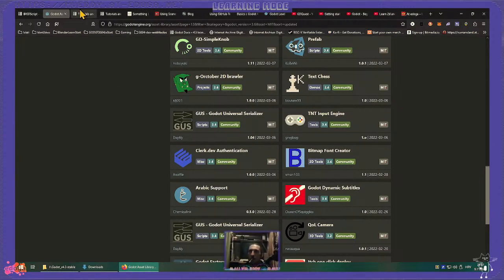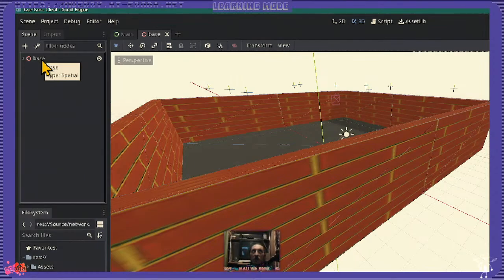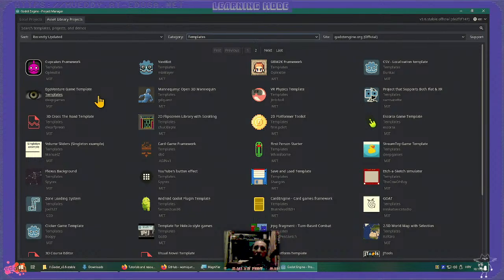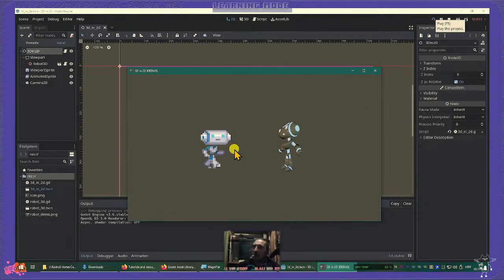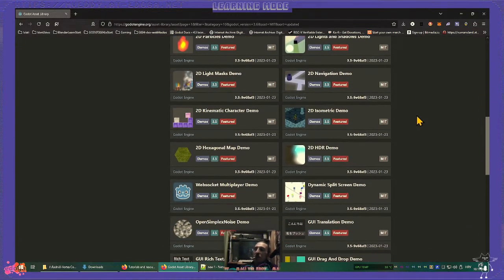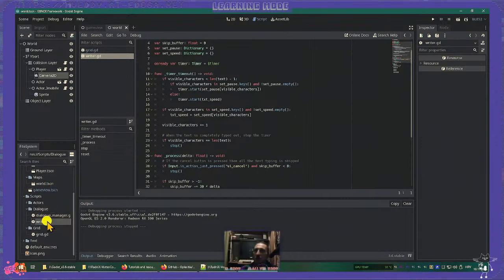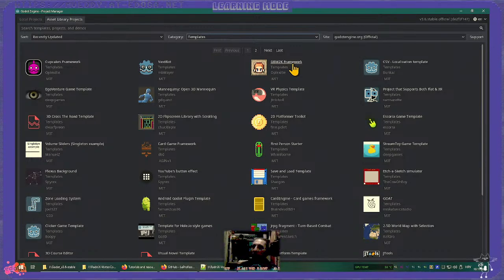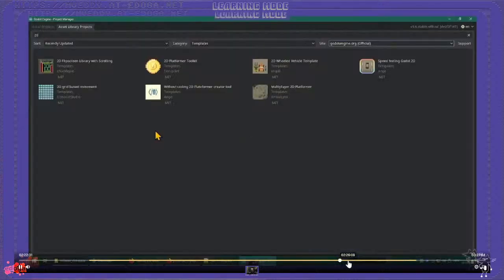Learning Godot (game dev.) day 4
CONTACT & More:
-    "how I do IT" web & tech. smart articles,
-    art collectibles,
-    merchandise ,
-    links to all internet related media outlets: TikTok, YouTube, X, Bolt+TV, Odysee. . .

CONTENT HERE: Tech & Web 🧠 Smart Open Workshops ᕦ(ò_óˇ)ᕤ OR "Eddy does Internet of Capitalism".
I use computers to create, 〜(¨o¨)〜 for education (°o°) socialize (≧▽≦) .
More ♨ hotness on 📰website.